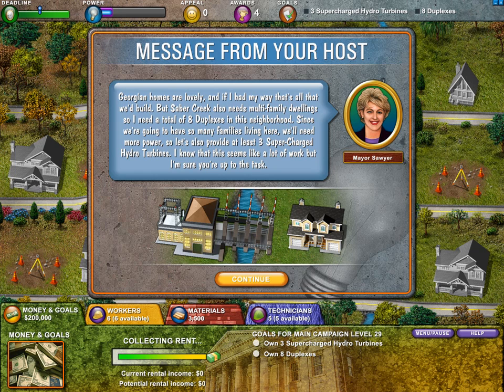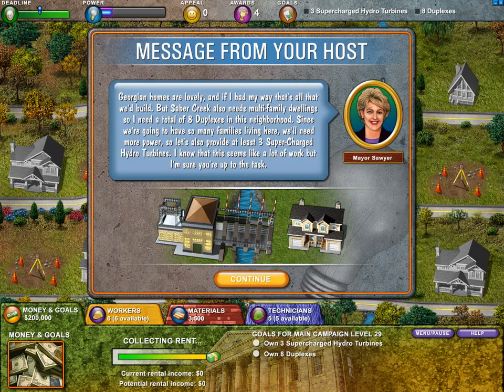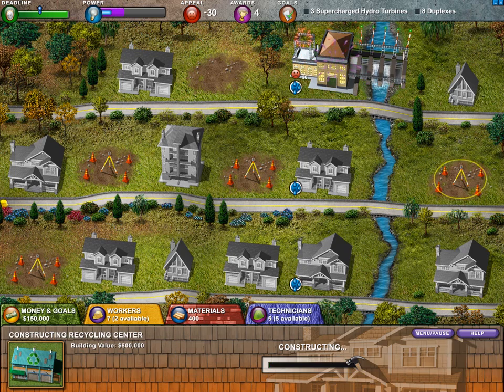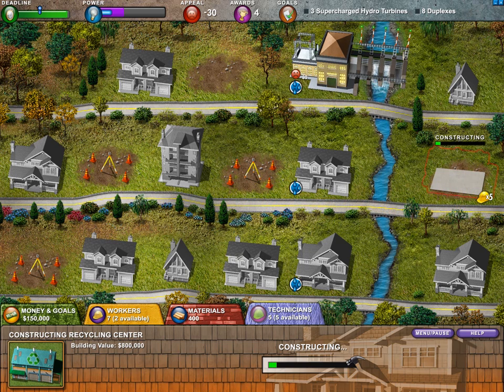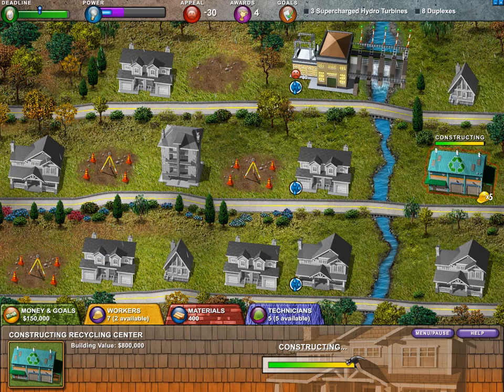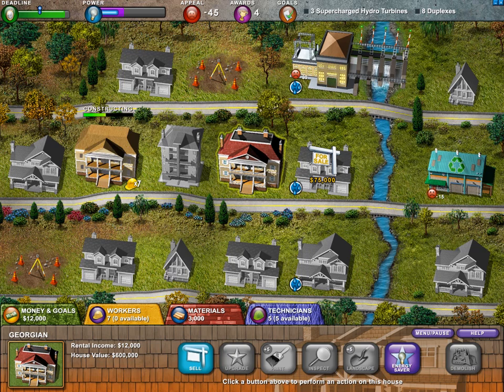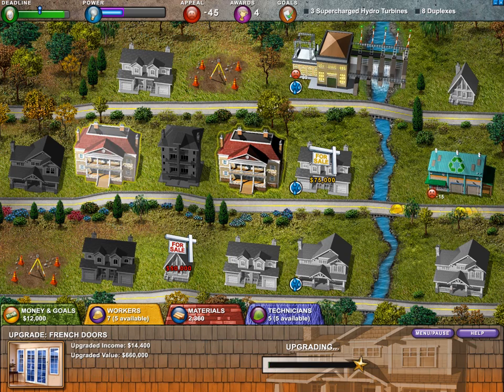Build-A-Lot 4: Power Source Main Campaign Level 29 (Remastered)